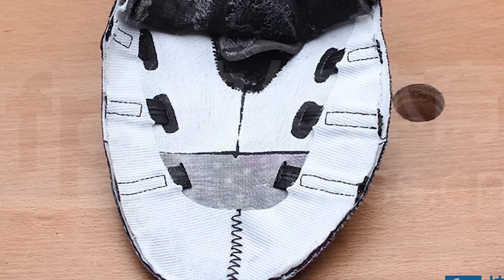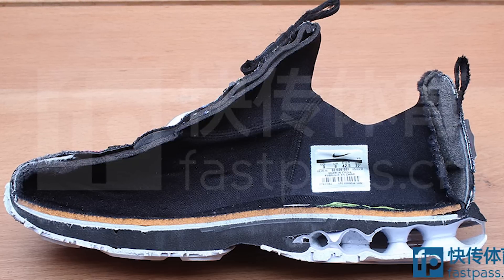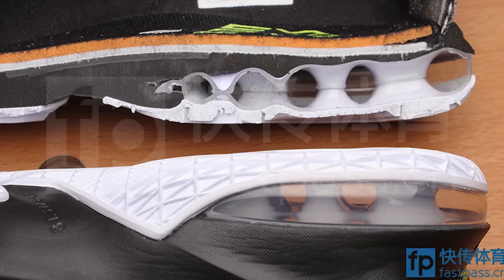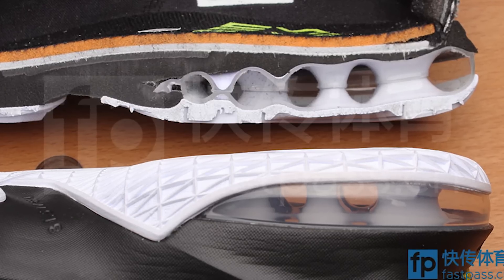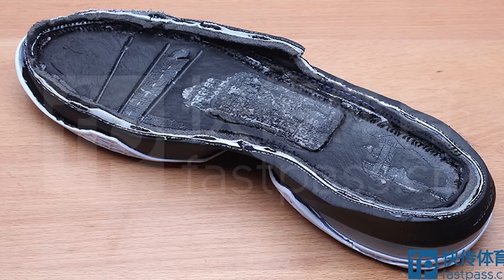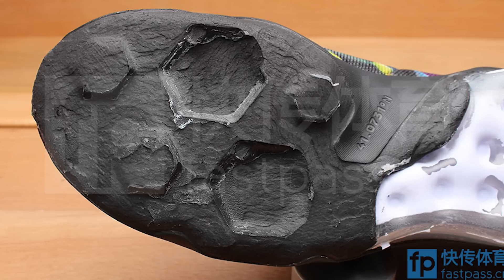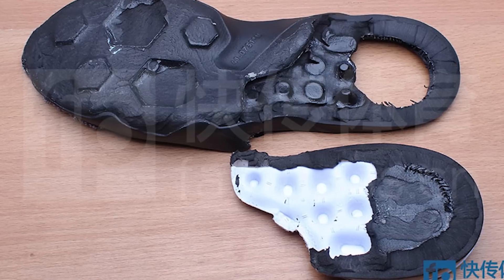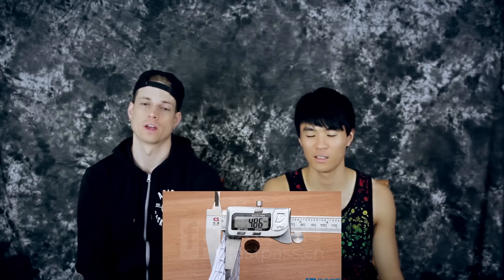A Look Inside the DISMANTLED Nike Lebron 13 Low!